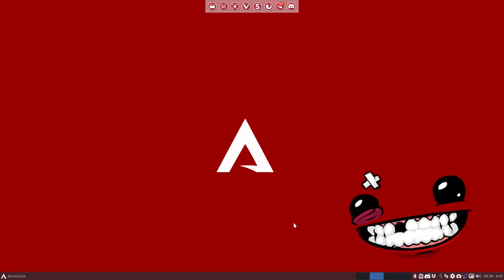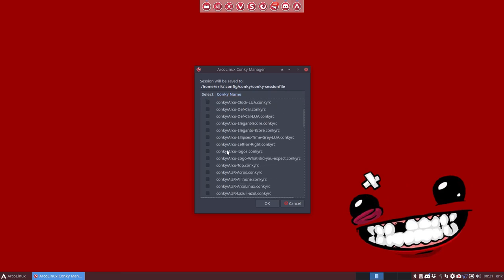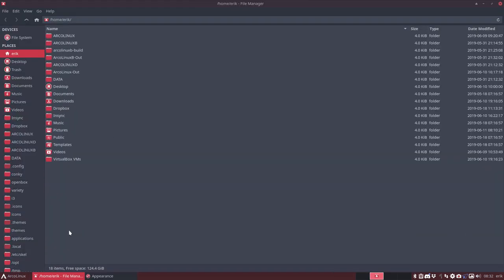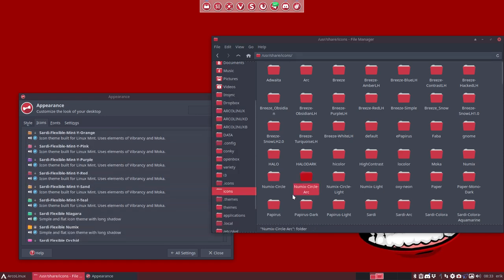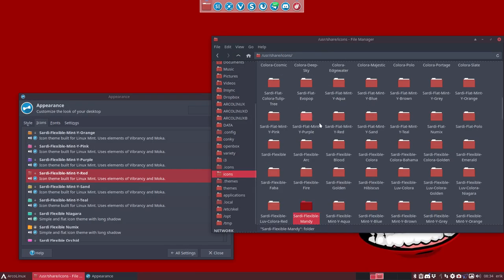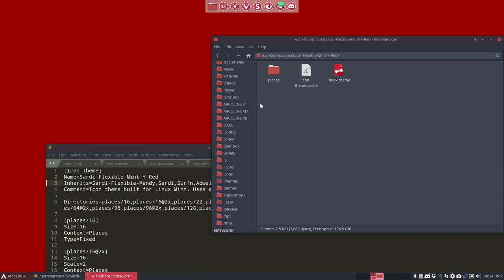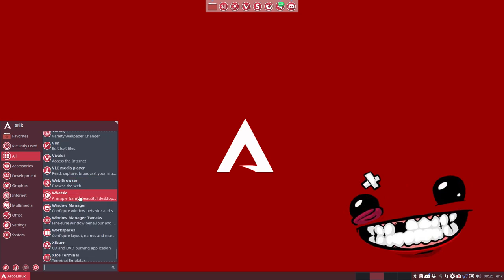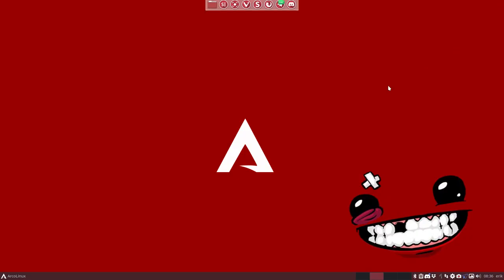ArcoLinux : 955 just theming ArcoLinux with conky, theme, icon combo